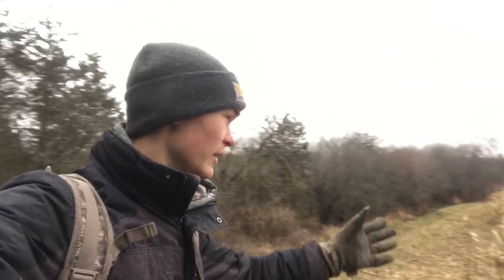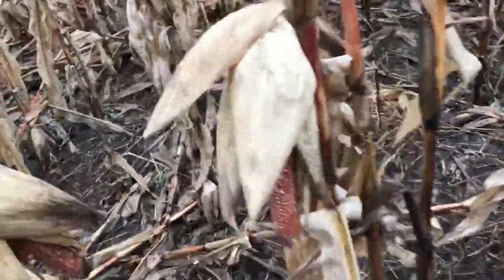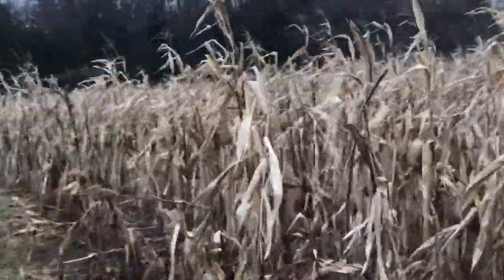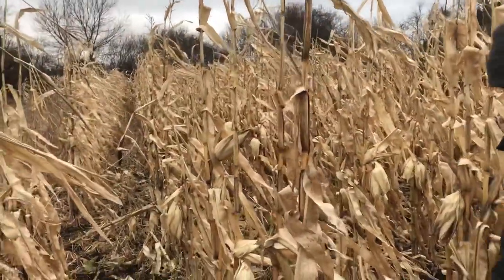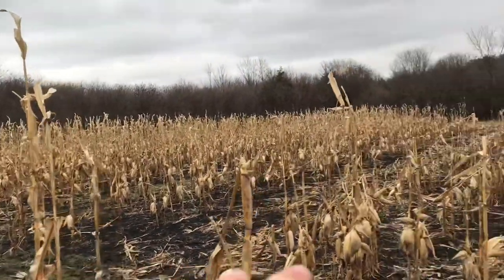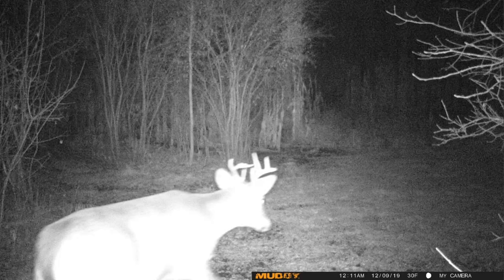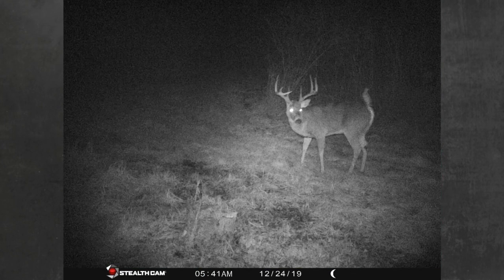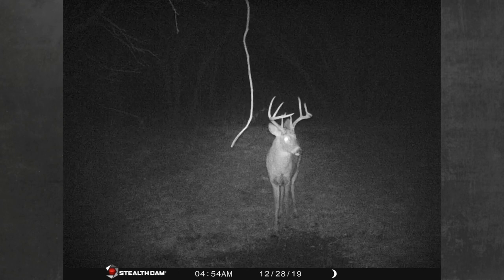Soybean & Corn Food Plot Update 12-31-19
In this video I am doing an update on our corn and soybean food plots. Some of our food plots are really getting hit hard. Lots of soybean pods are already gone and the corn is going quick too. The Brassica food plot update will be coming out very soon also. Hopefully we will have enough food to last until mid to late February to possibly find a shed in or near the food sources.